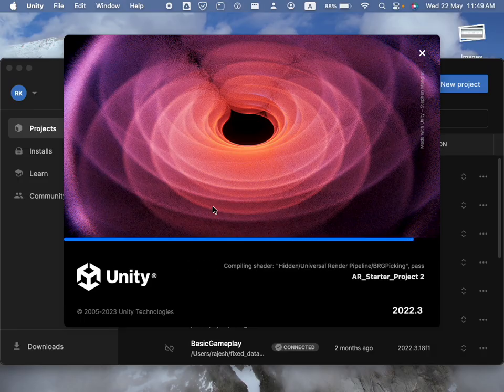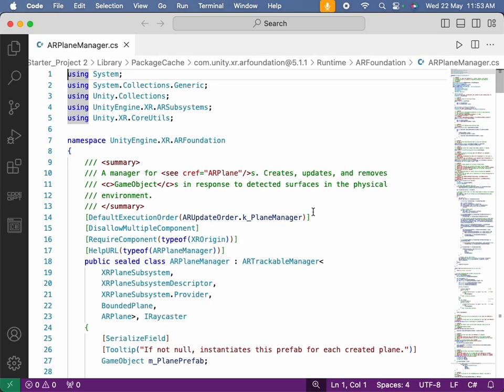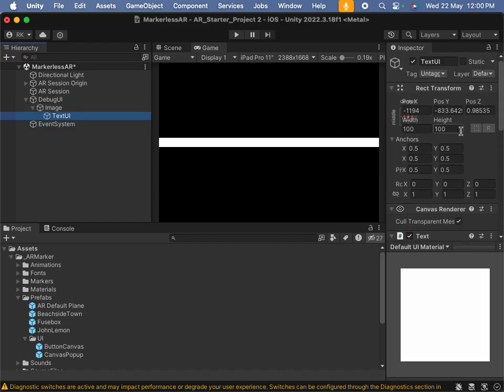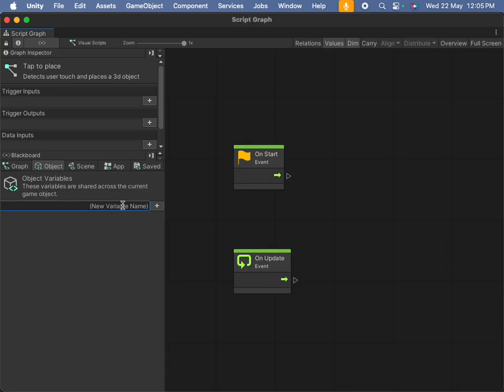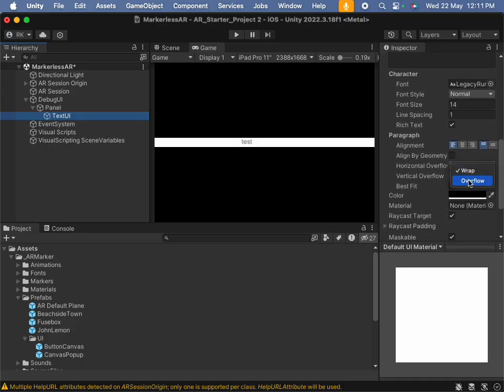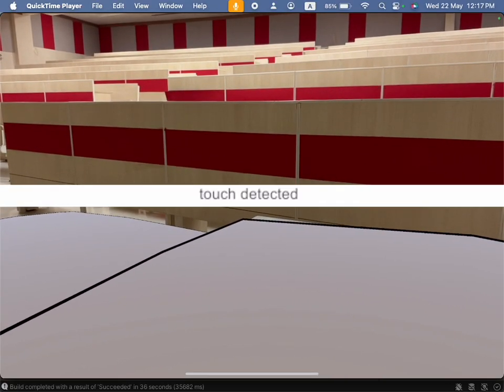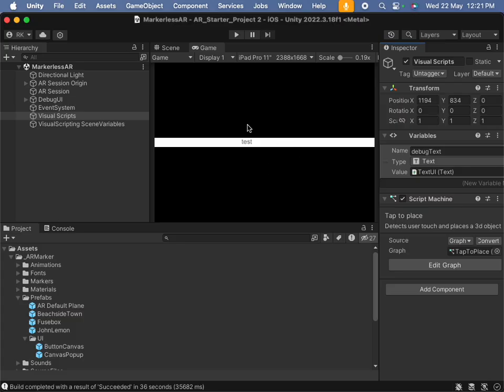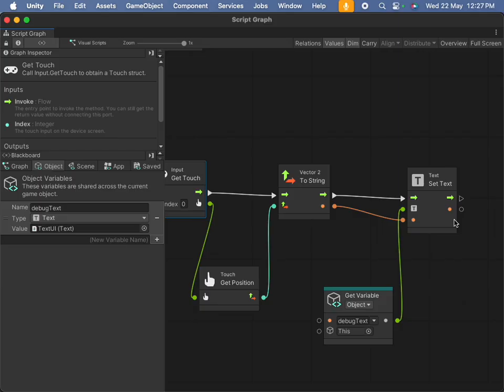Lecture 36 | AR in Unity Part 5